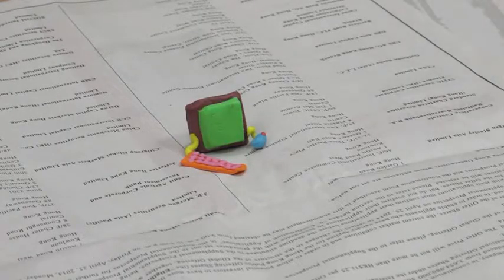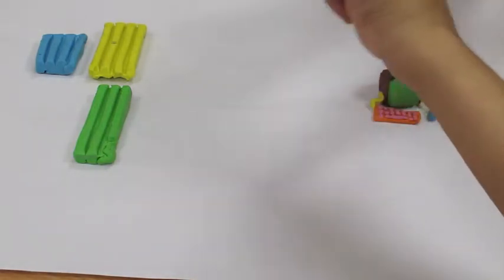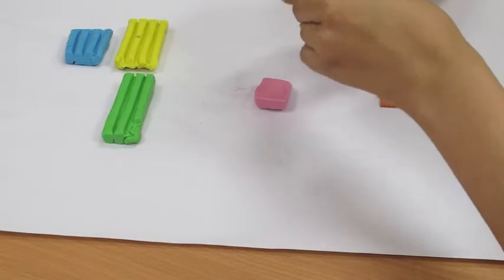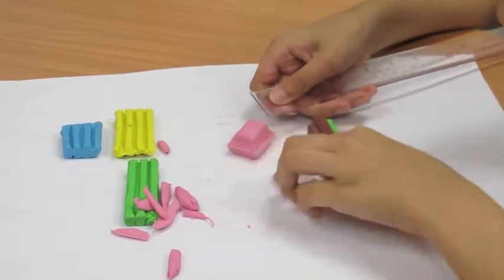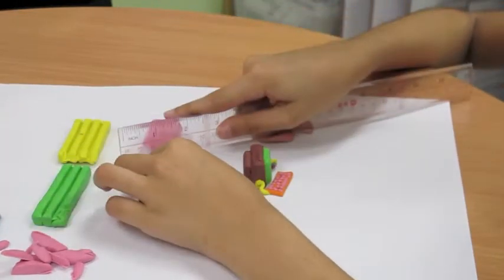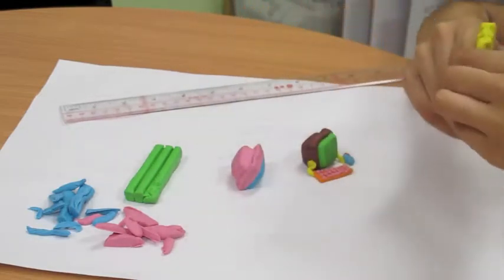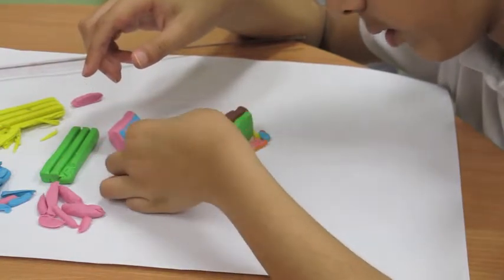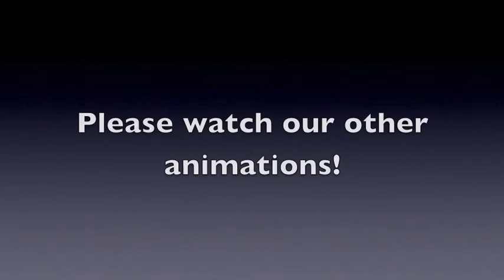Action Tutorial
To take Action for exhibition, we made a stop motion turorial!